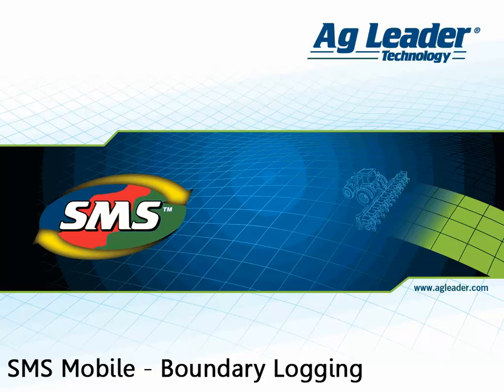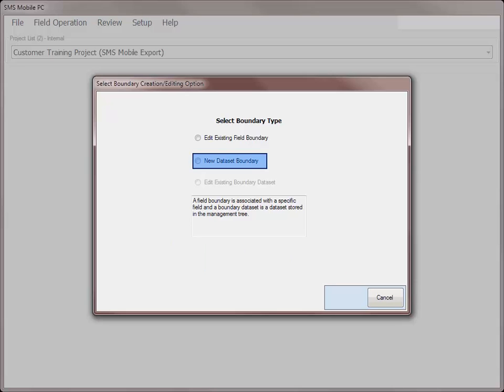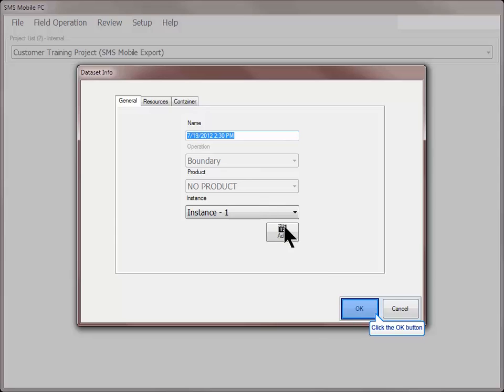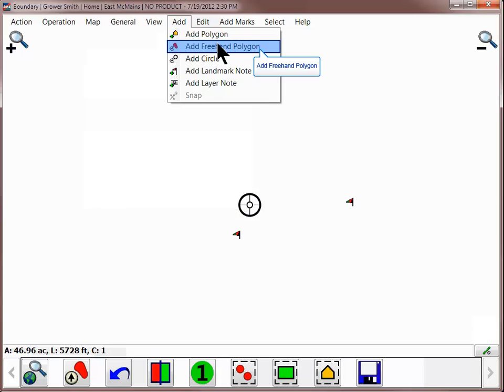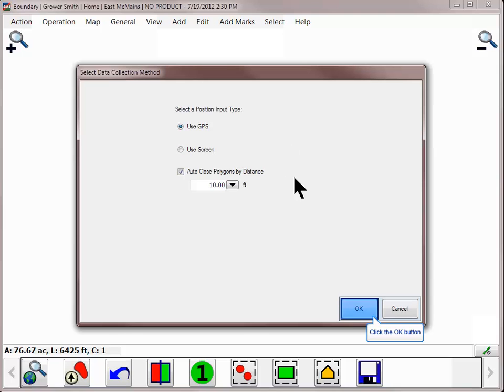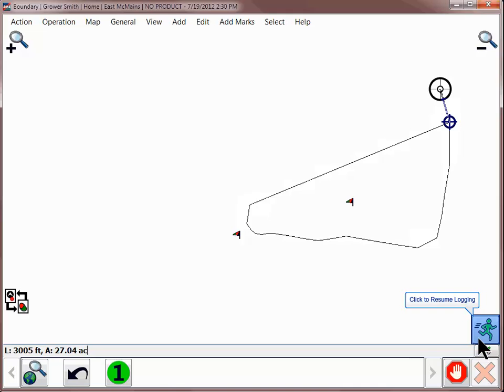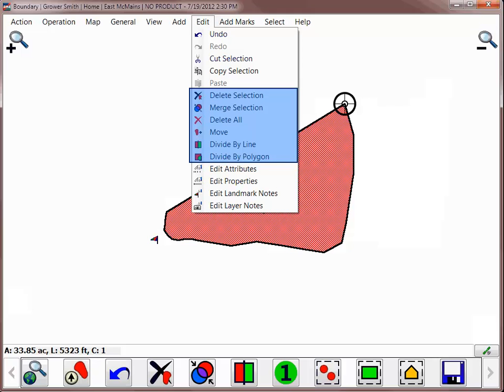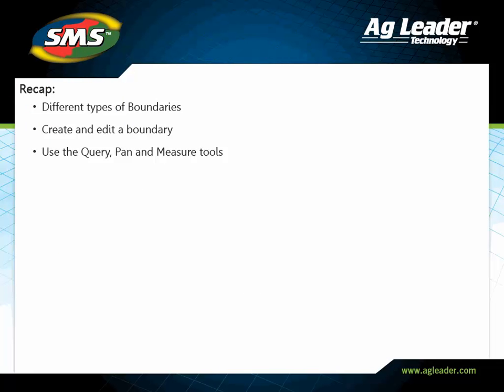SMS™ Mobile Boundary Logging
Learn how to create and edit internal and external field boundaries using the SMS Mobile Software.